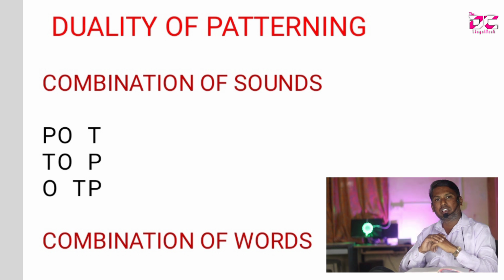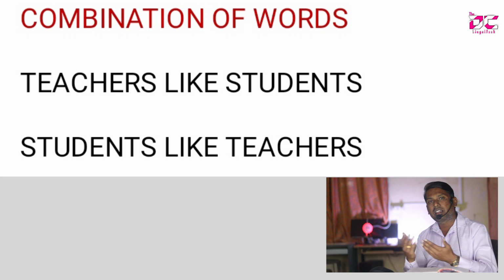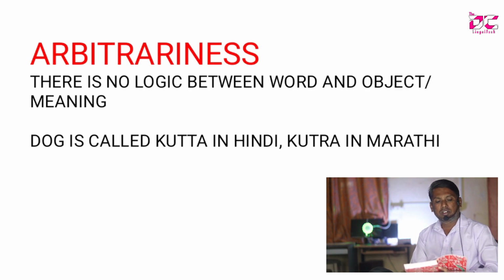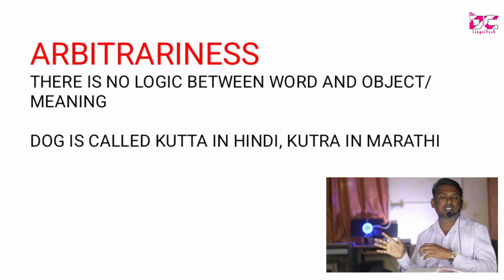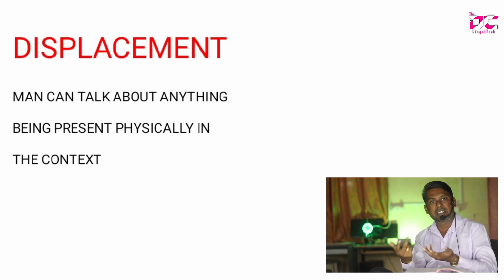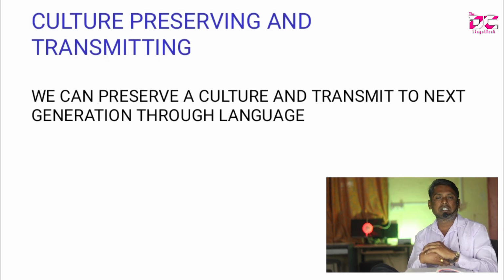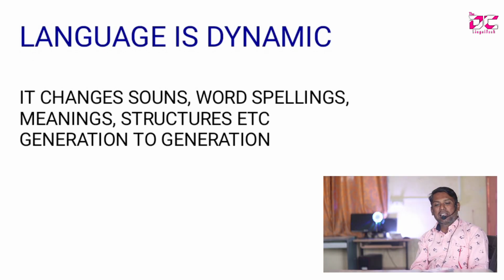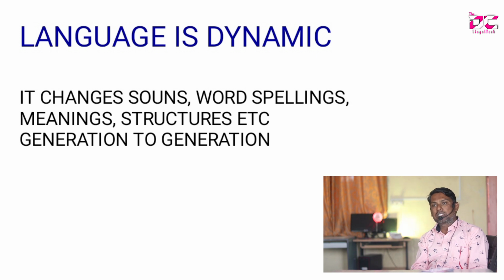Characterstics of language | Linguistics | D. R. Shinde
the difference between human language and animal communication
by
Mr. Dipak Ramchandra Shinde
M.A. English. MH-SET, PGDTE, PGDCE, M.A. Linguistics, M.A. ELT, MH-SET